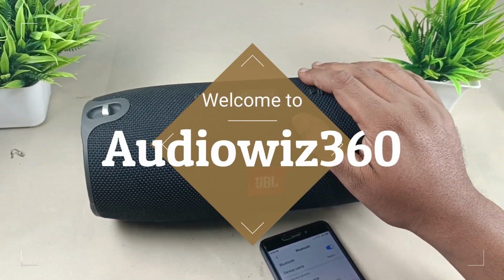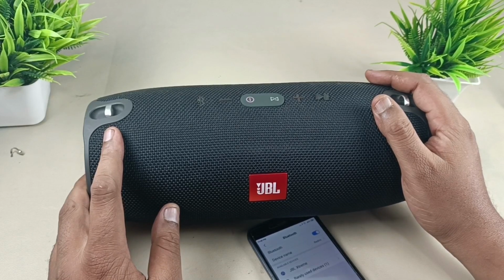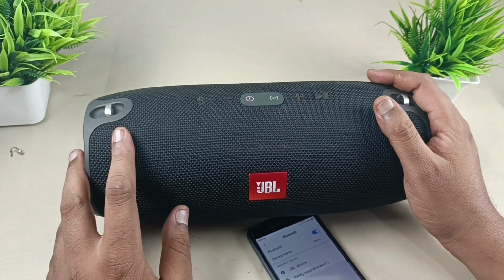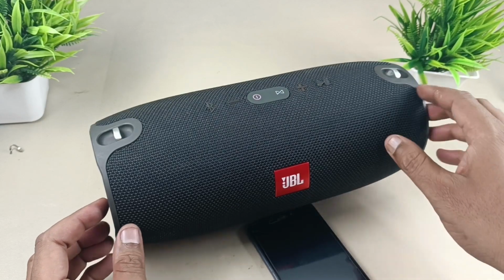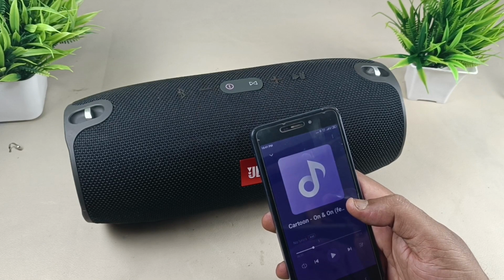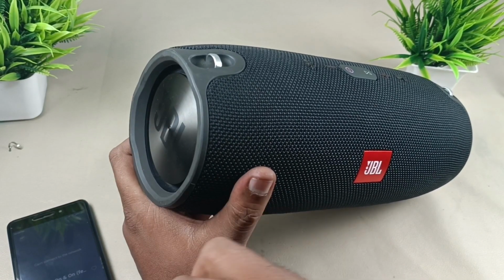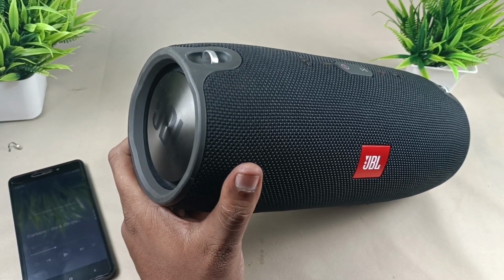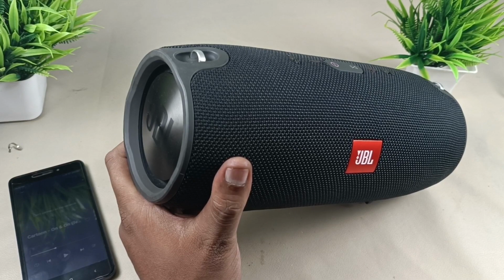JBL secret mode | How to activate low frequency mode | How to enable & Disable | Bluetooth speaker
There is secret mode in JBL Xtreme Bluetooth speaker called as low frequency mode i.e. LFM , I this video I have shown how to enable and disable this mode in real time while playing song!

How to remove & replace the earpad cushion of the headphone | fix earpads | repair fixing the earpad

Speaker repair | fix speaker ring | Repacement of foam surronds on JBL

How to Repair earphone jack | Fix headphone jack | Repairing 3.5mm jack wired earphone

JBL Xtreme battery teardown and replacement Li-polymer to LI-ion in perfect way

Power bank | How to repair power bank | 15000mah | bulge battery about to burst| Battery replacement

Restoration of JBL flip 2 Bluetooth speaker | how to restore the cosmetic of JBL portable BT speaker

JBL pulse | How to restore cosmetic of the speaker | Cleaning of the Bluetooth speaker | fix repair

Bluetooth earphone repair | How to fix wireless Bluetooth earphone neckband | JBL T110BT not working

How to replace the battery of JBL flip 4 | Fixing Repairing JBL flip 4 | perfect way to replacement

How to repair charging port of JBL GO Bluetooth speaker | micro USB port replacement | How to fix

Crackling sound repair of JBL pulse Bluetooth speaker | Replacing foam ring suspension | how to fix

How to clean dirty earphone wire at home | whitening of cable wires | Restoration of headphone

Battery replacement of JBL GO Bluetooth speaker | How to change the battery | Fix repair | restore

JBL Flip battery teardown & replacement | how to replace battery | how to fix JBL in perfect way

Bluetooth Connected But No Sound | Fix issue| JBL Go 2 no sound | how to repair BT speaker no audio

Using Lenovo Laptop Charger to charge JBL Xtreme Bluetooth speaker | JBL Xtreme charger

How to repair laptop batter DIY | Not working laptop battery fix | How to open & fix laptop battery